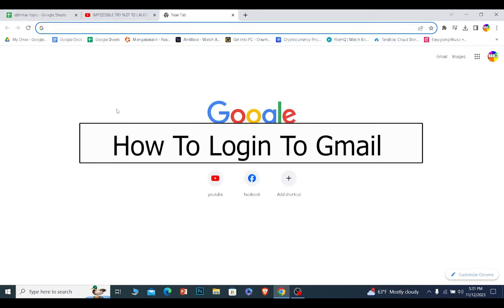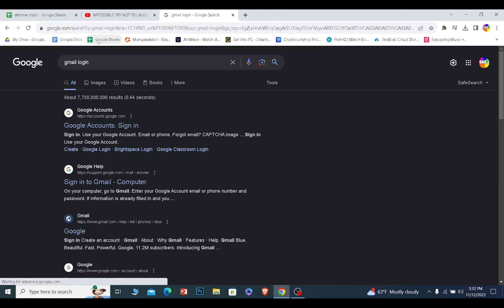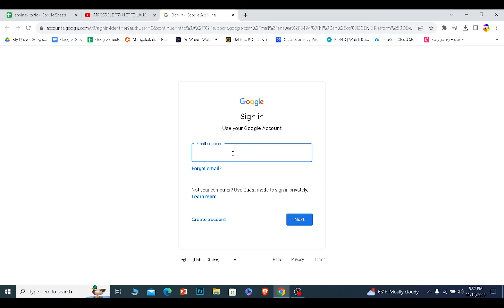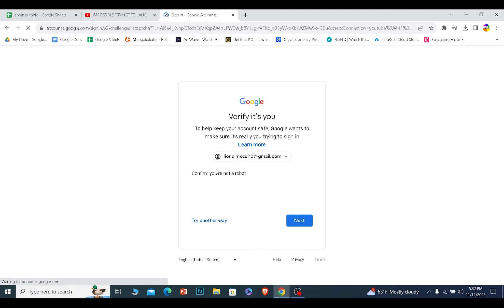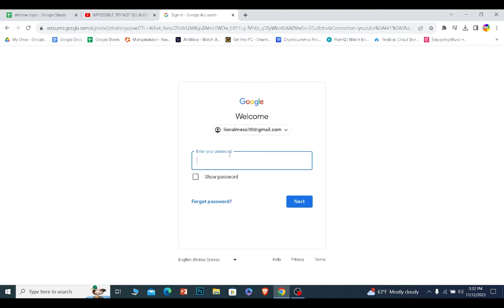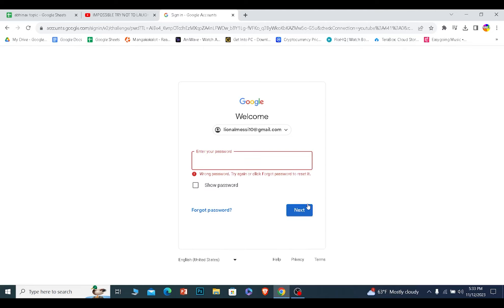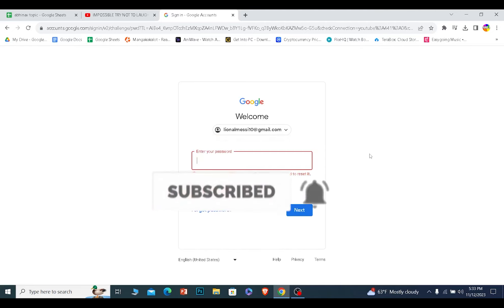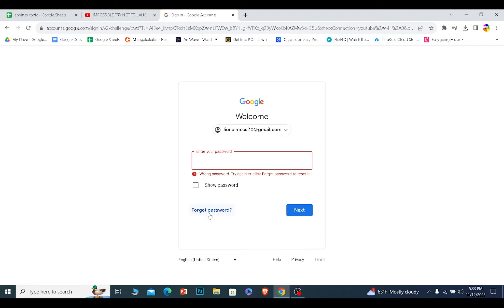Gmail Login: How to Sign in to Gmail on PC (Quick & Easy!)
Confused about how to login to Gmail on PC? This video explains the exact steps on how to Sign in to Gmail on PC. Learn the step-by-step process of signing in to Gmail on your PC with this easy-to-follow tutorial. Whether you're a beginner or need a quick refresher, we've got you covered. Unlock the full potential of your Gmail experience by mastering the login process effortlessly.